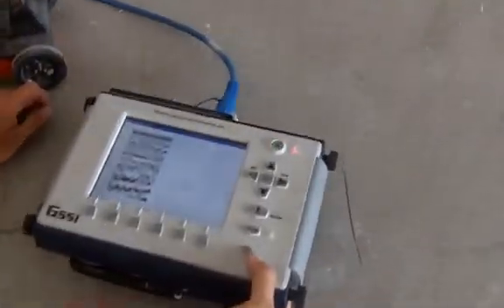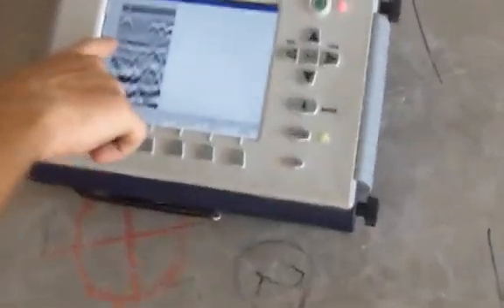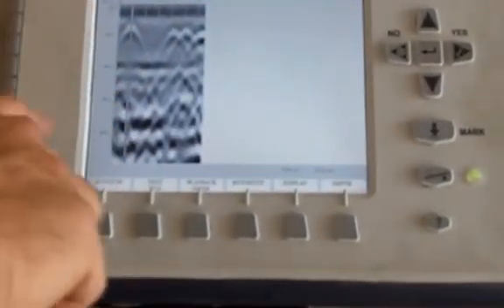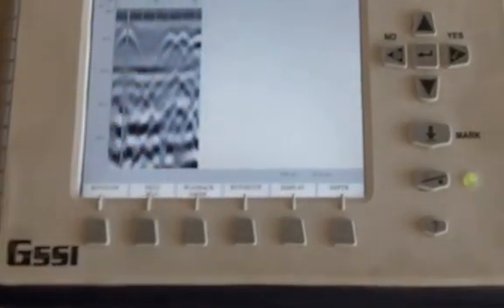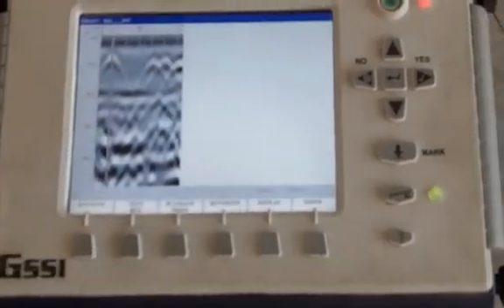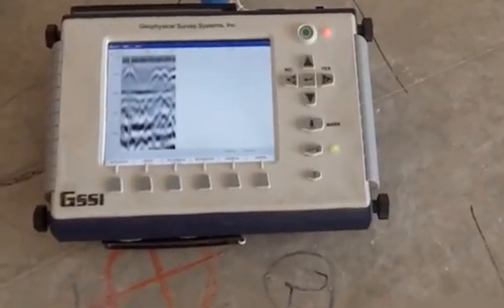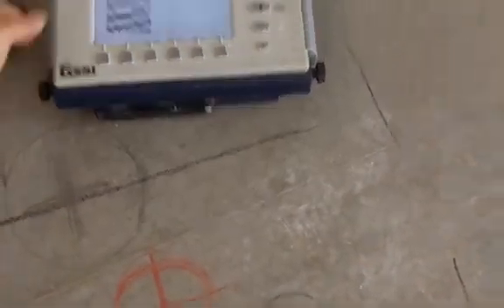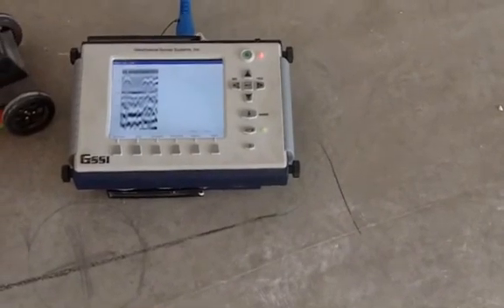Concrete Scanning | Ground Penetrating Radar Queensland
Concrete Scanning using Ground Penetrating Radar

CSI - Concrete Scanning & Investigation
54 Hooker Blvd,
Broadbeach QLD 4218, Australia

Concrete scanning is a service provided to building professionals such as developers, architects, electricians, carpenters, plumbers etc, prior to the coring, drilling or cutting of concrete. Concrete scanning can locate services, post tension cables, etc, making it safe for contractors and also limiting the potential downtime on the job.

Concrete scanning is achieved via ground penetrating radar (GPR) which is the modern version of the outdated concrete x-raying technology.